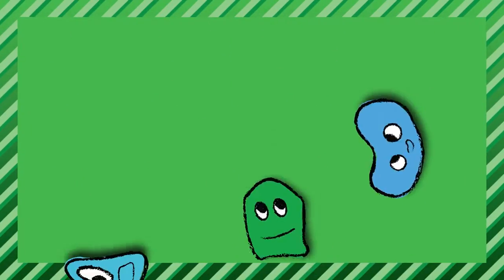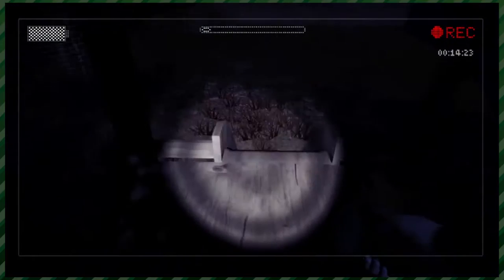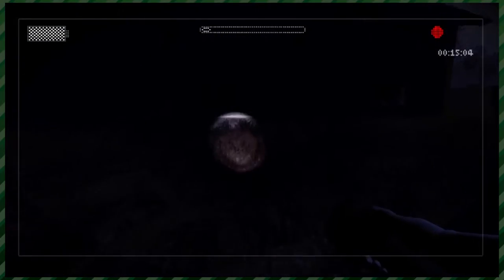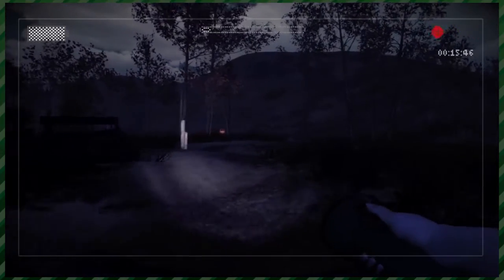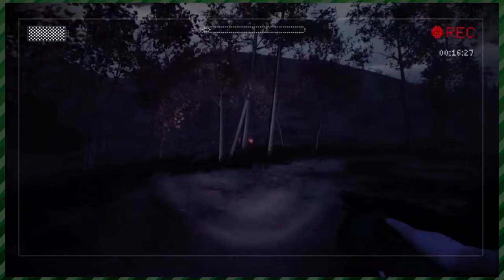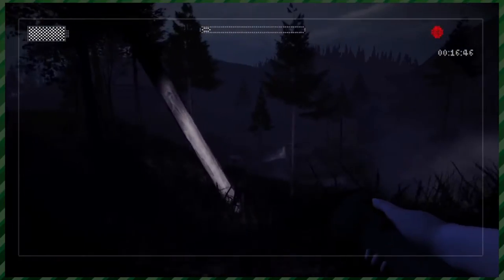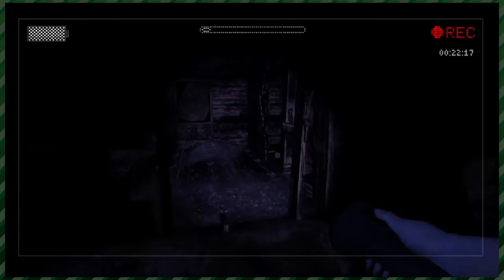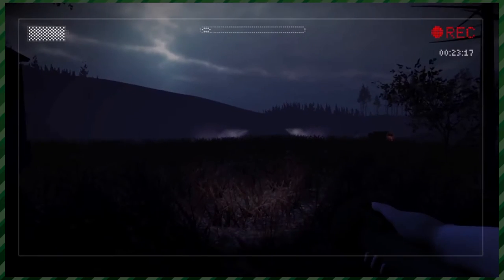Slender The Arrival (Part 2) - Bait n' Switch | Whatever Time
Will and Connor are wondering aimlessly through the dark like idiots because the spooks are strong.

New videos posted daily, Monday through Friday. Come chill with us!